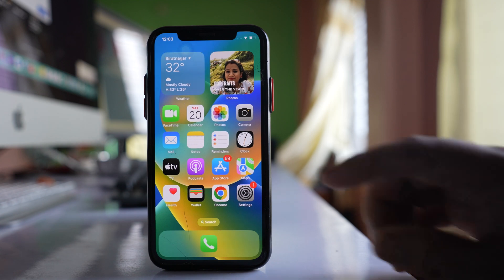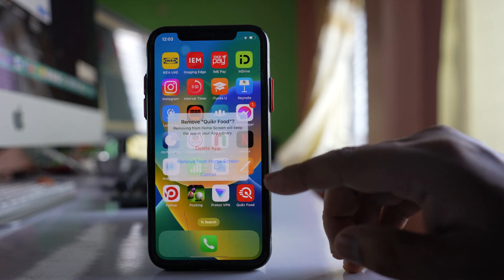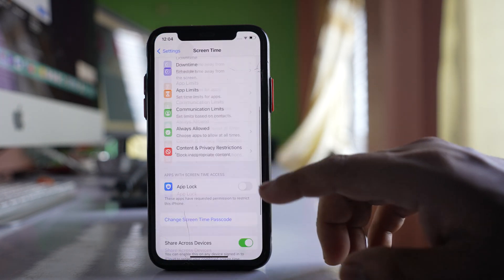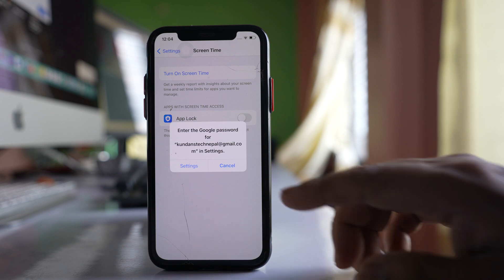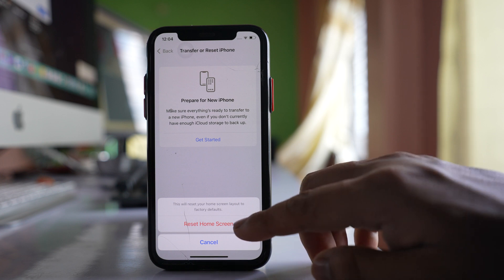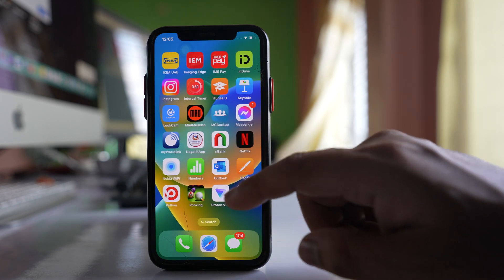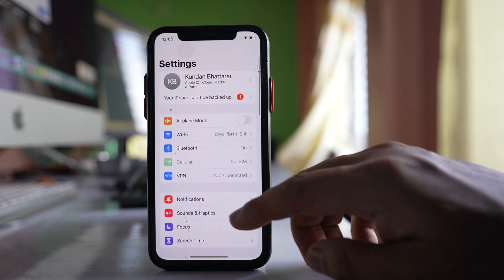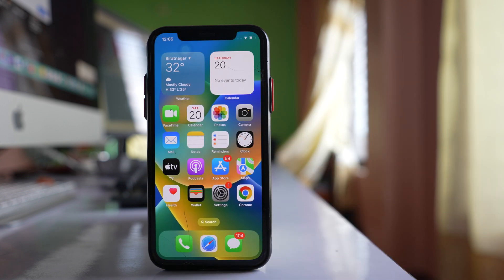How to Fix if you can't RE-ADD app icon to the iPhone dock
In this video today we will see How to fix if you can't re-add app icon to the iPhone dock again. Generally it should be easy for you to add. You just need to tap and hold the app icon and then drag and drop the app icon to the iPhone dock. If you can't do it then let us see how to fix the issue.
This video also answers some of the queries  such as:
How to add an app  to iPhone dock
How to put the phone icon to the iPhone dock
How to reset iPhone dock

Now if you have removed the items from the dock of your iPhone and if you want to re-add the items here you can simply do by just pressing and holding the app icon and then by dragging and placing it here. But suppose if you can't re-add the app icon to the dock bar of your iPhone then let us see how to fix this issue. Now the first thing that you have to do is you have to check all the applications that you have installed in your iPhone and remove all the applications that you don't need. You can simply press and hold and then remove app. Delete app and then again delete. So delete all the applications that you don't need. The other thing that you will do is you will go to this settings option here. Go to "screen time" and if you have enabled screen time then what you do is Select this option Turn off screen time. Enter the screen time passcode and then Turn off screen time. If you had made any restrictions then those restrictions will be removed. After that the other thing that you will do is you will go to settings here. You will go to General. Go to this option Transfer or reset iPhone. Select Reset and select this option Reset home screen layout and then select Reset home screen. So what does this do is is it will reset the icons that are present on the home screen. Now try to see if you can add items to the this dock bar or not. Now the last thing that you will do is you will update the iOS software. Sometimes there might be a glitch due to which you may not be able to add items to The Dock of the iPhone screen. So go to settings. Go to General. Go to this software update and check if there is any update available. If there is, then update the software and check if you can read items to this dock screen or not.